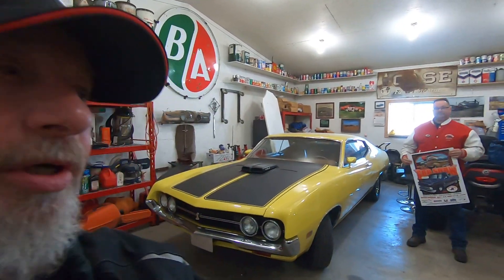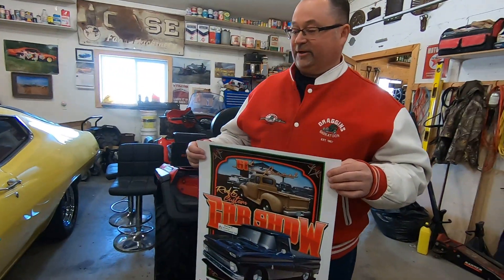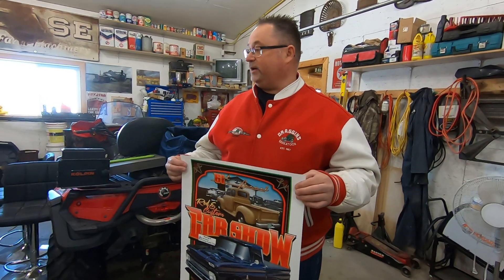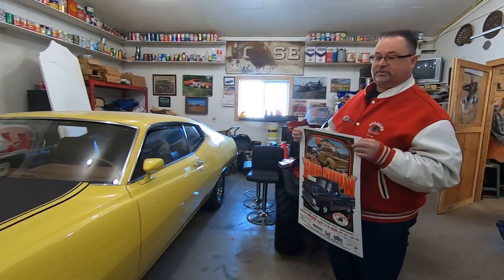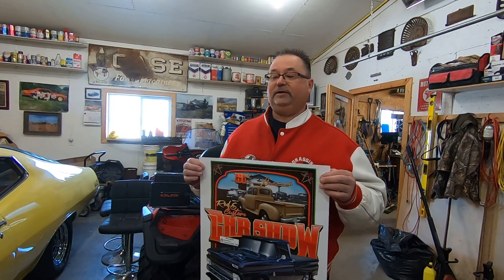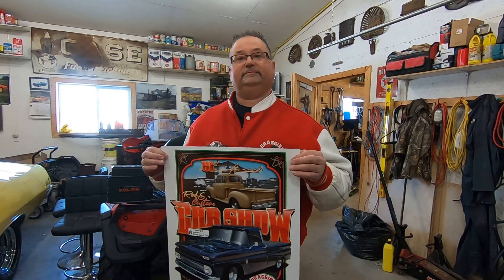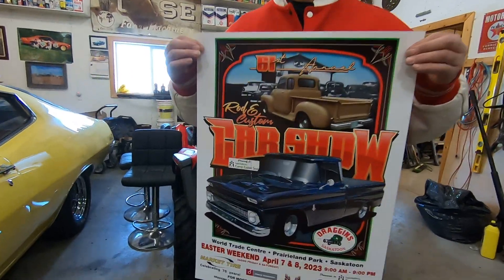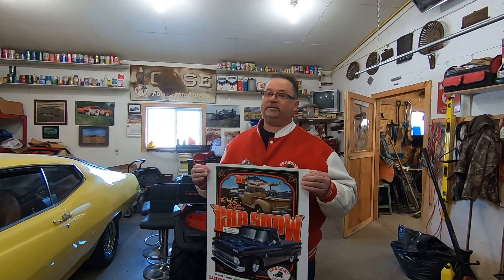DRAGGINS CAR SHOW 71 TORINO ENTRY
big block 4 speed torino entry for the Draggins 61st annual car show Easter weekend